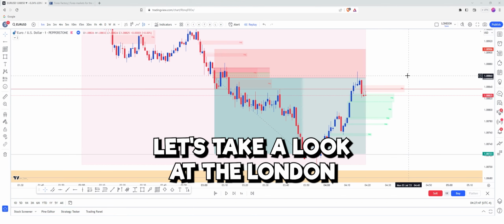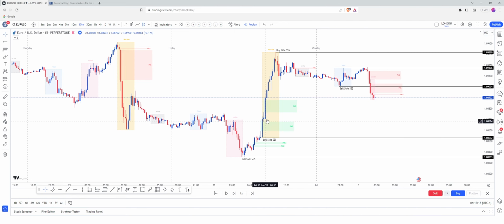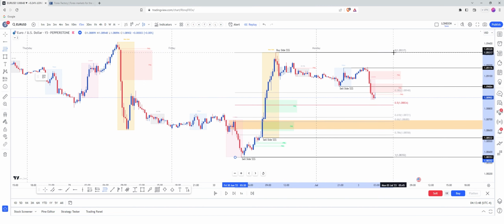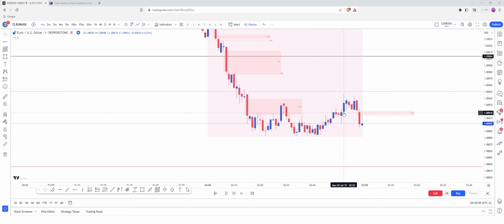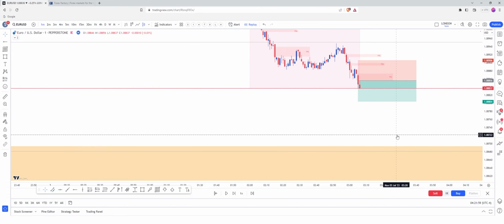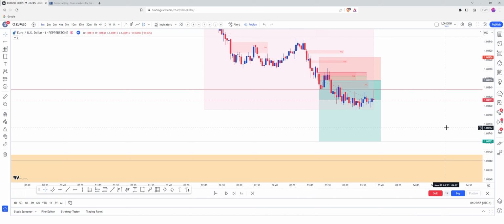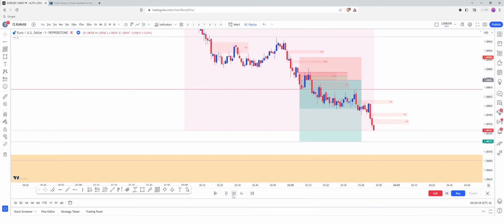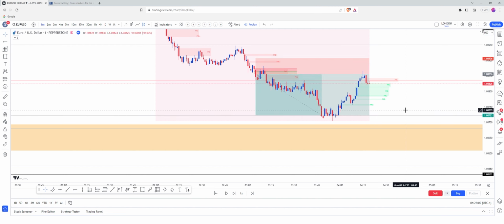STARTING NEW MONTH STRONG | +2.6R ICT Silver Bullet Simplified | EURUSD | 07-03-23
In this video, I show a Live Price Action Entry based on the Silver Bullet Hour and ICT 2022 Model Entry.

I review the ICT Silver Bullet trade opportunity that was presented in the London Session on trading the EURUSD Pair.

My rules for a Silver Bullet Execution:
1. Mark Key Levels - Previous Day Range, Previous Session Ranges, Midnight Open, and Current Day Range.
2. Identify the most probable draw on liquidity
3. Enter using an FVG/OB/Volume Imbalance to get in line with the expected price delivery.
4. Entry must happen inside the 3am - 4am time window.
5. My current money management strategy is Stop Loss max 5 pips, Take Profit close in full at 5 pips.